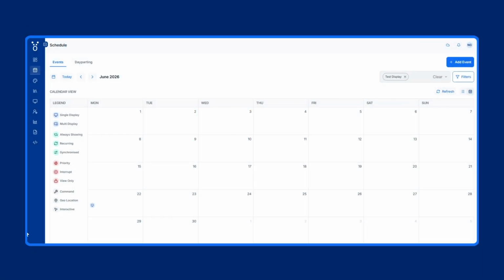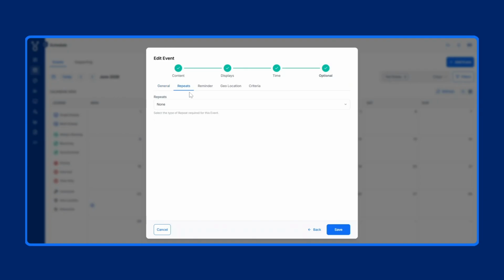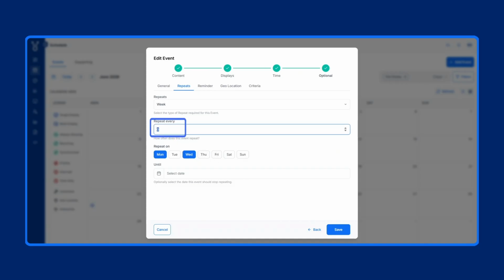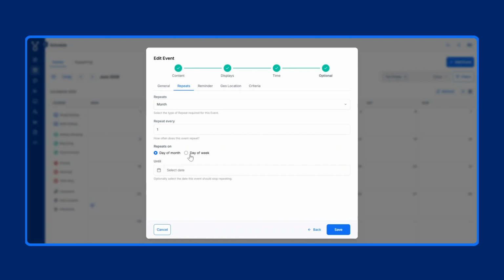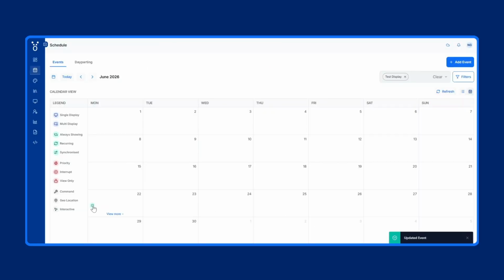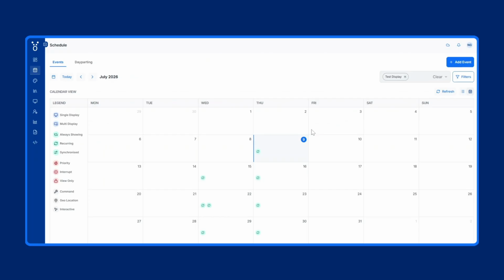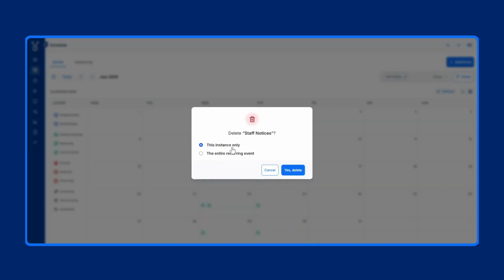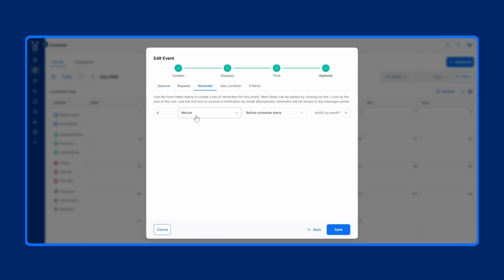How to use Repeat Scheduling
Create recurring schedules to simplify scheduling